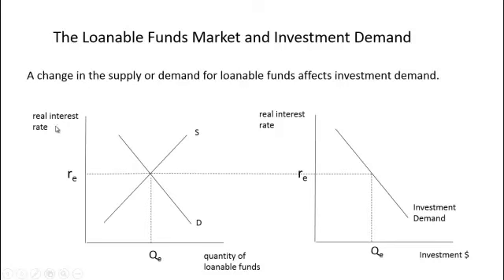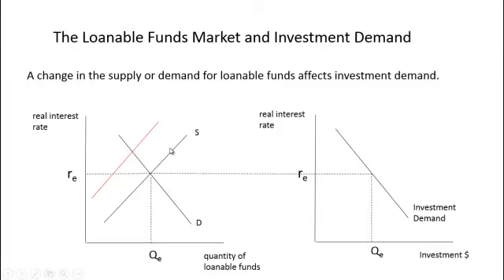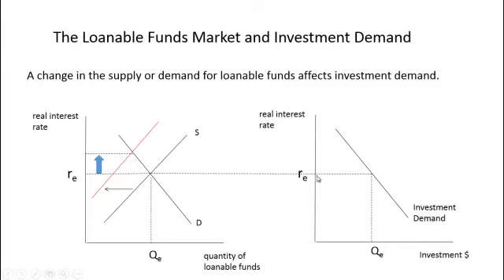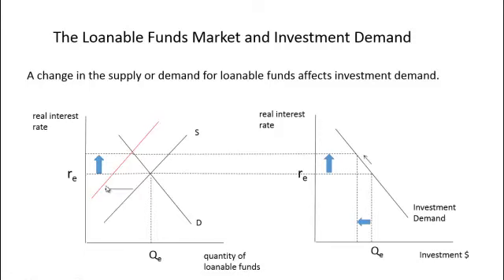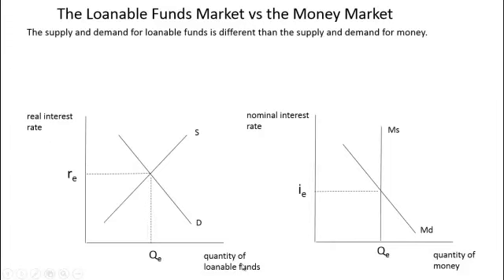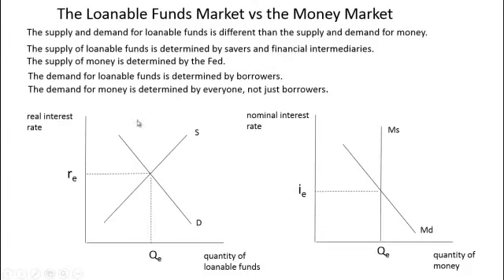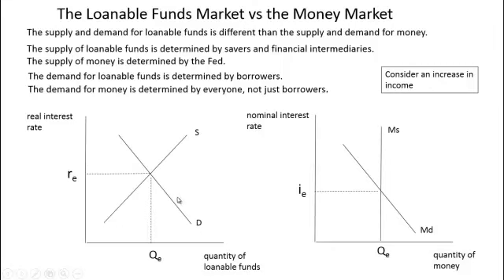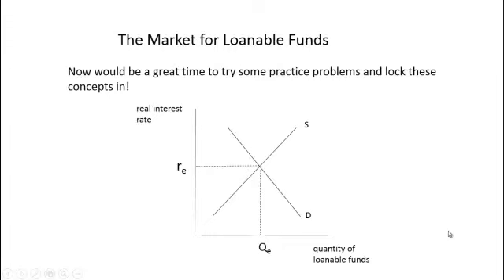Loanable Funds part 3